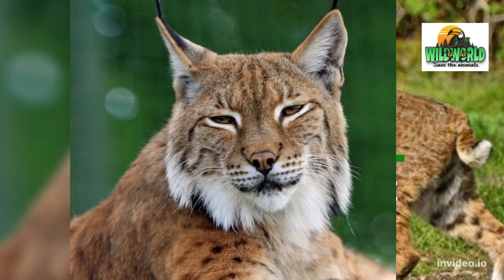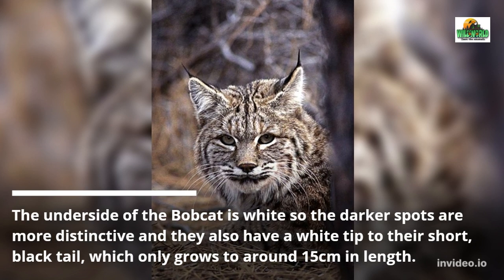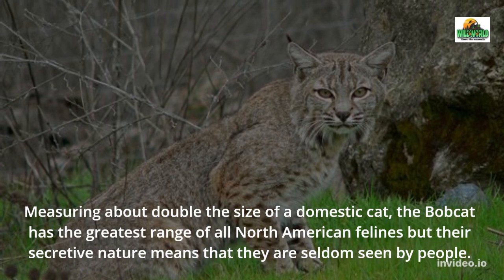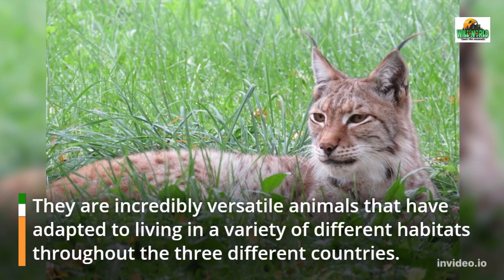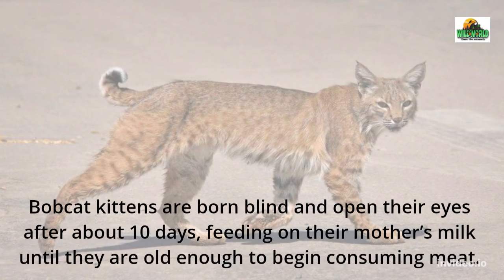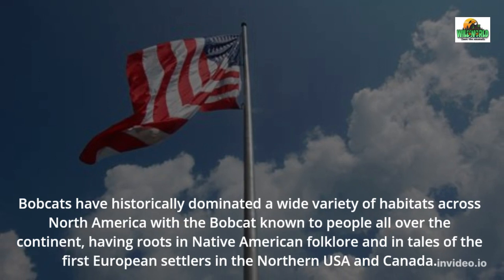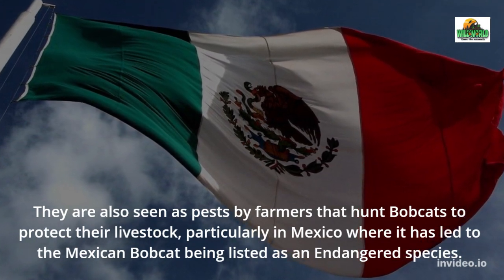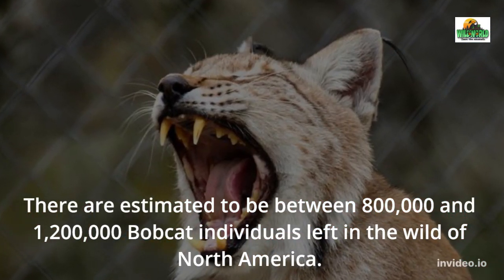amazing bobcat facts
The southern half of North America is home to a variety of settings where the medium-sized bobcat can be found. The major distinction between these widespread, adaptive predators and the larger, more northerly-dwelling Canadian Lynx is that the Bobcat only has a tiny, "bobbed" tail, which gives it its name. The Bobcat, which is roughly twice as big as a domestic cat and has the widest range of any North American felines, is rarely seen by people due to their shy disposition. There are currently twelve recognized subspecies of bobcat, and they differ from one another in terms of both color and geographic range. Bobcats found in mountainous forests are darker and have more markings than their lighter-colored counterparts that are found in more temperate climates.